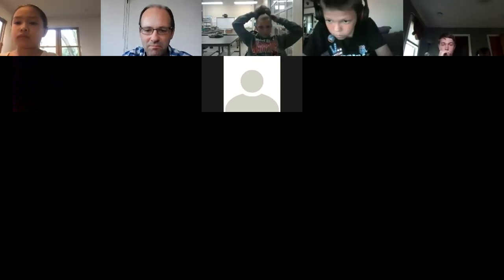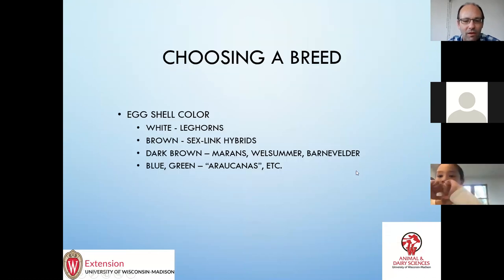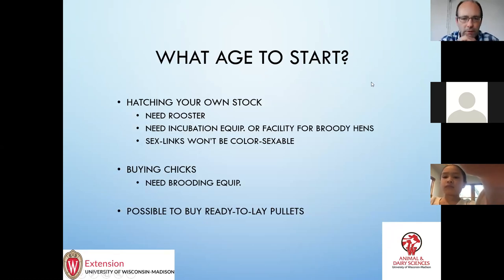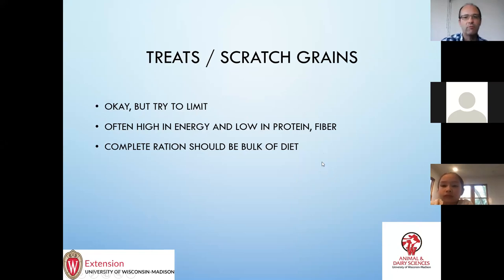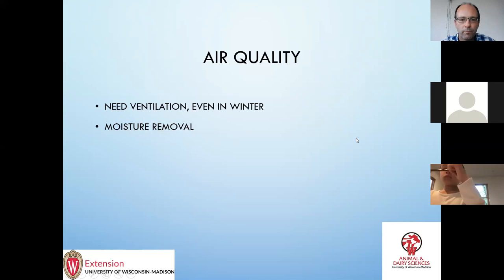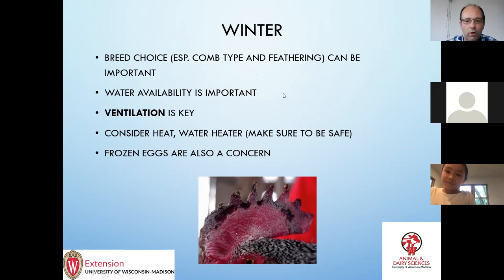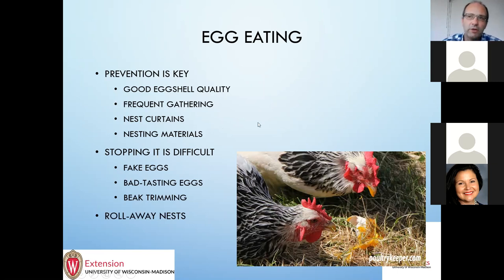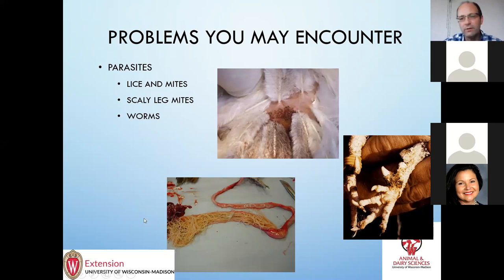2021 Poultry Webinar Series 2:Small Layer Flock Management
Small Layer Flock Management is the recorded webinar held live on May 19, 2021.  It is focused on the information needed by small flock raisers of egg-laying chickens to be successful, but with information and questions related to other species and situations, as well.  Scott Reuss, Agriculture Agent in Marinette & Oconto Counties, moderates and shares information regarding WI licensing requirements and other tidbits.  The video provides information necessary to successfully and efficiently raise chickens for egg production for your family.